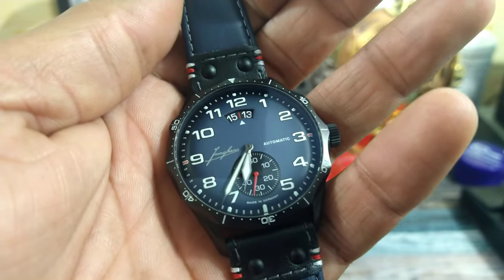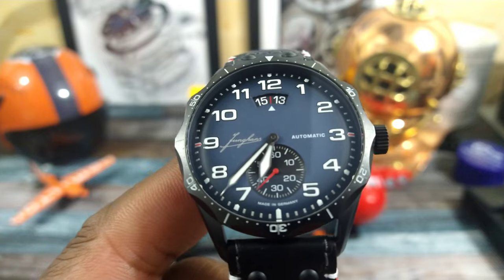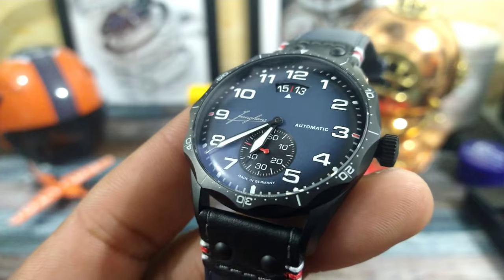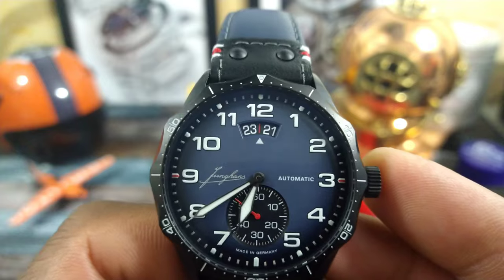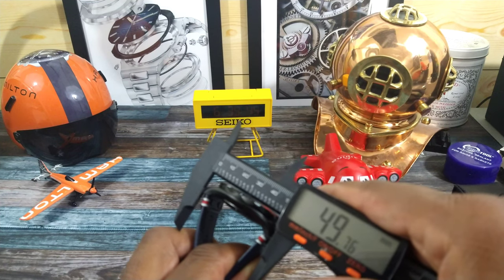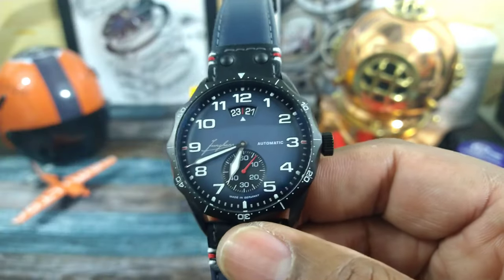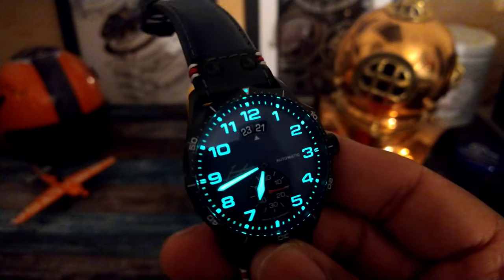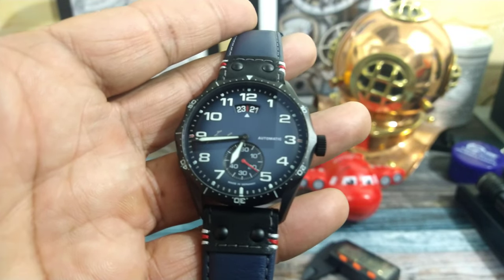Junghans 27/4397.00 Meister Pilot Automatic Navy Blue